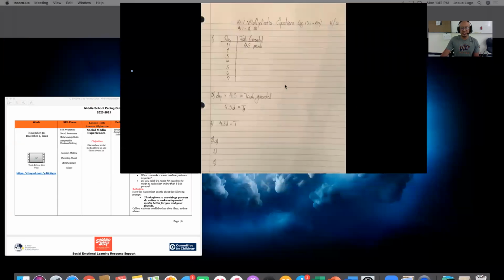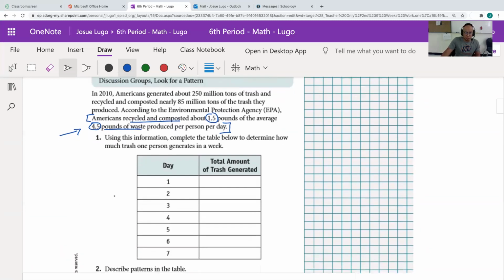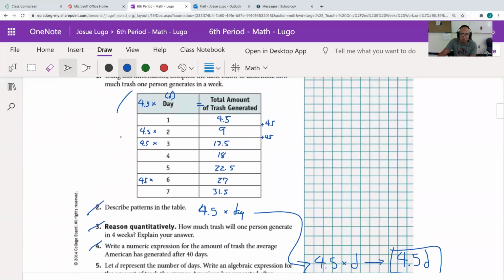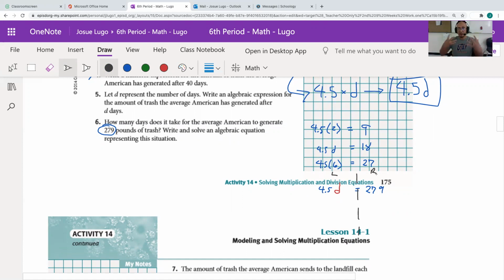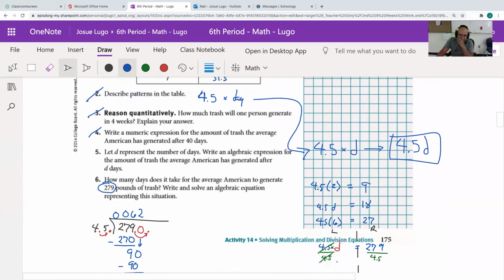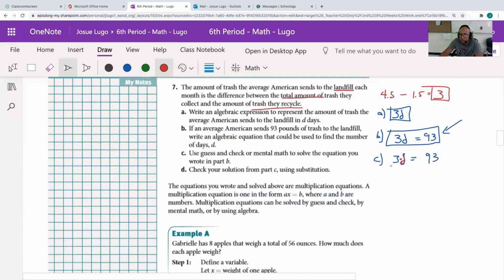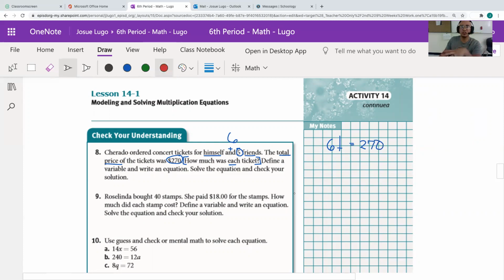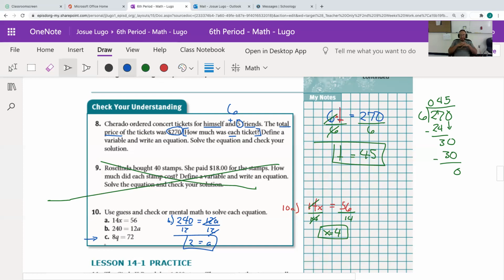14-1: Multiplication Equations Intro.